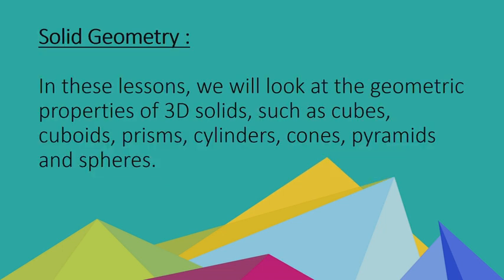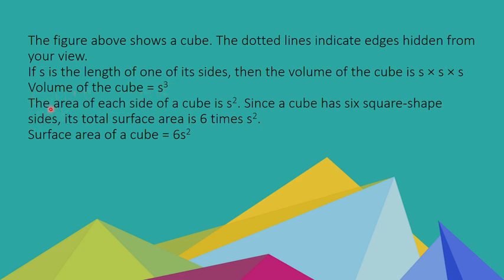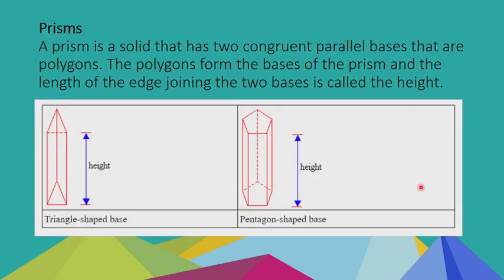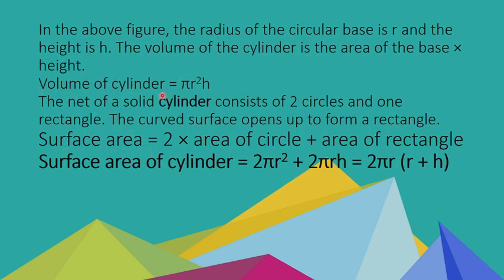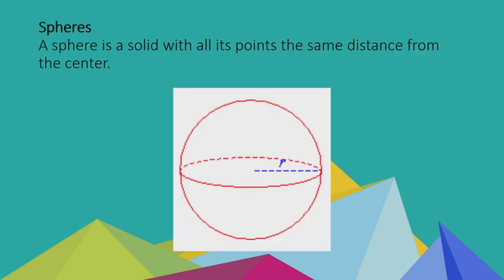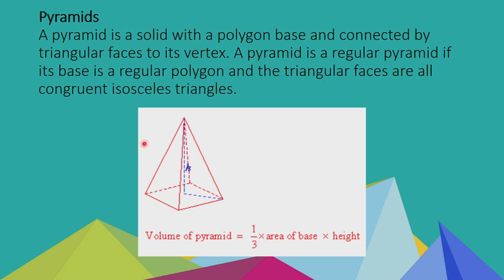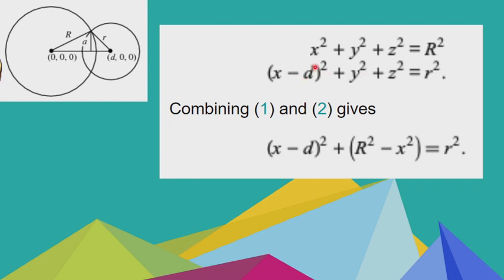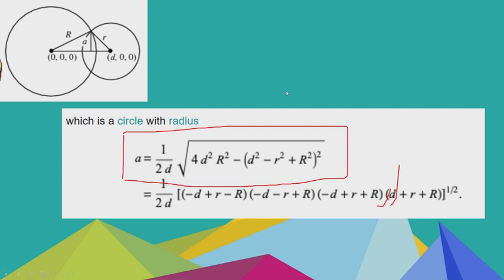Student lecture_ mathematics by T.Suryagiri Narayana MPC final year TTWRDC Men Sangareddy